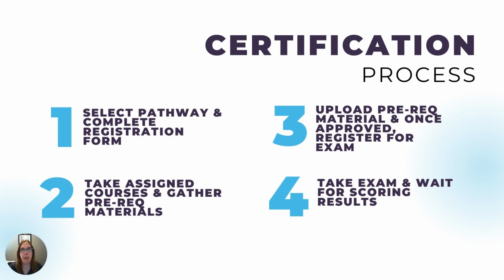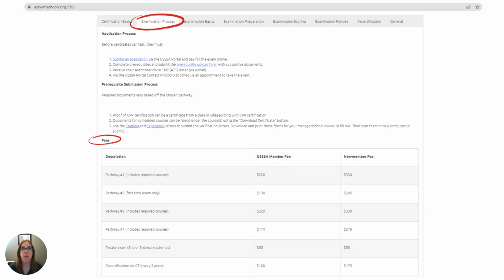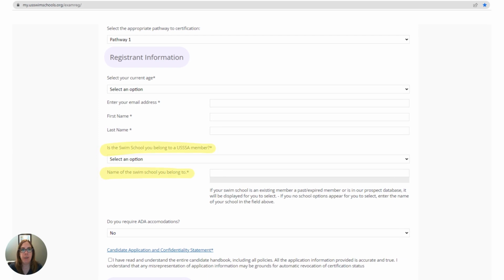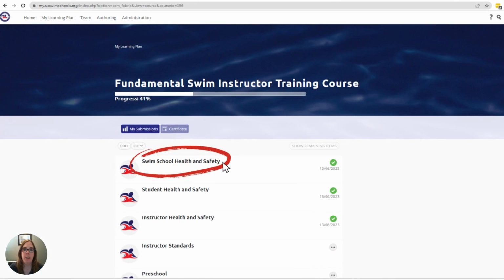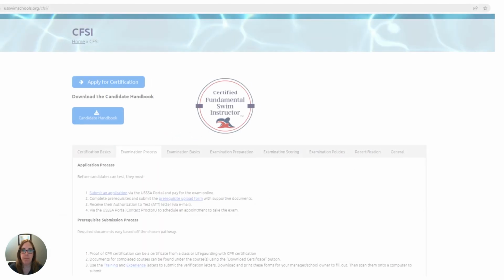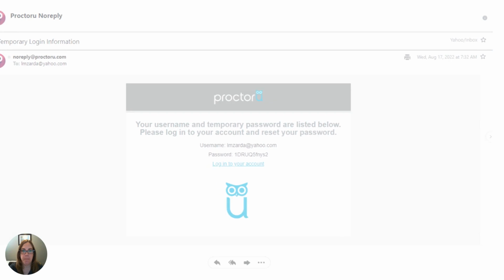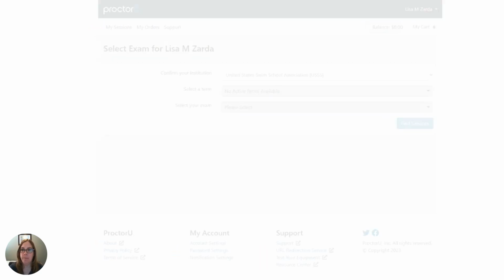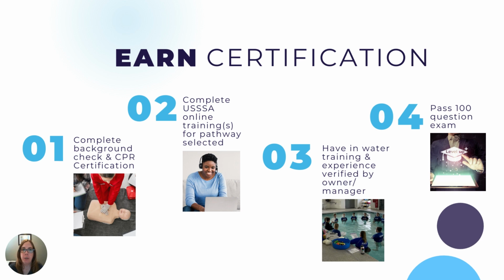USSSA CFSI Certification Process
Learn more about the US Swim School Association process to become a Certified Fundamental Swim Instructor. We will walk you step by step through the process.